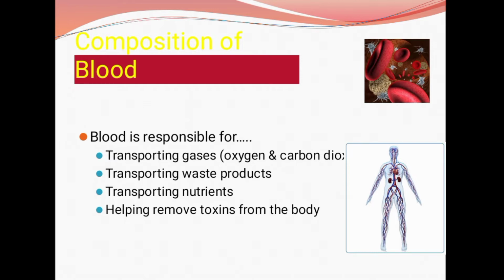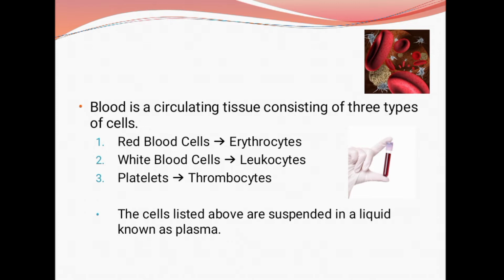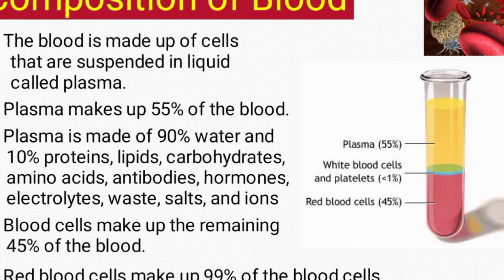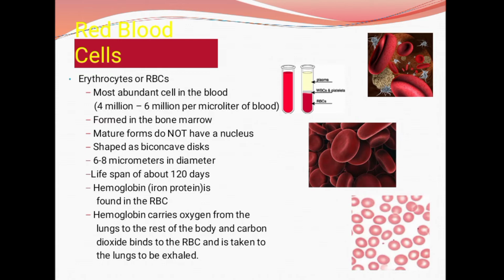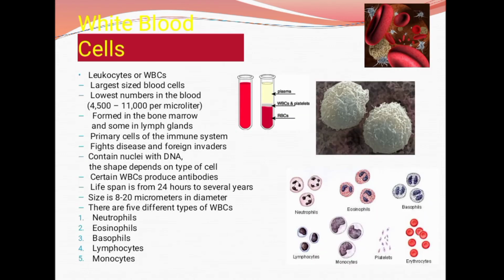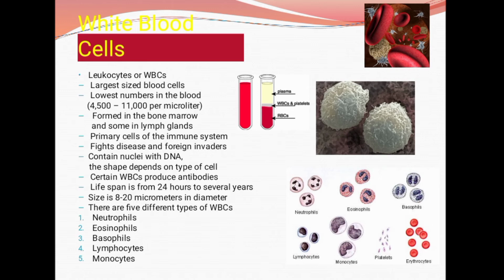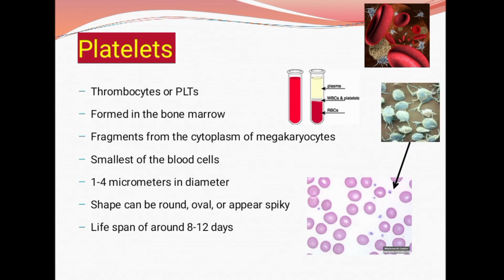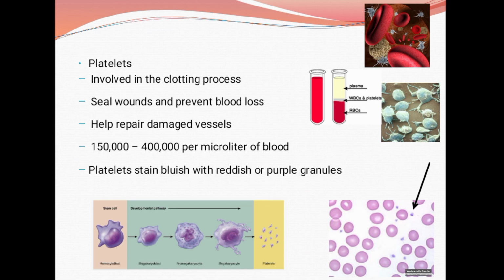Structure and Function of Blood | NEET | Master of biology